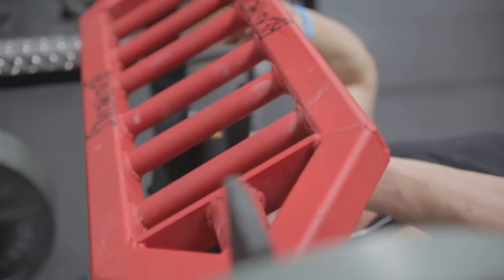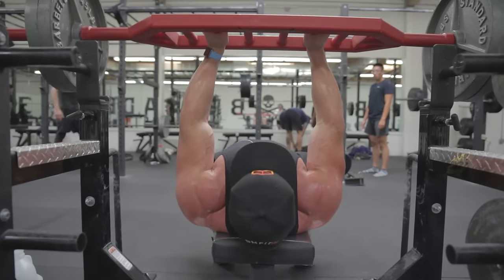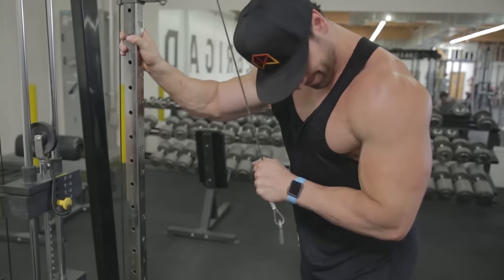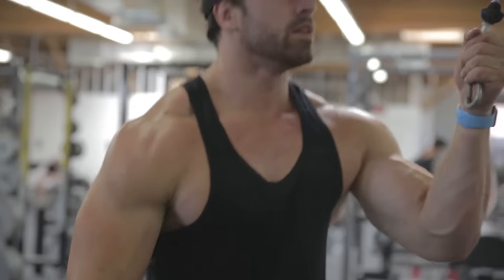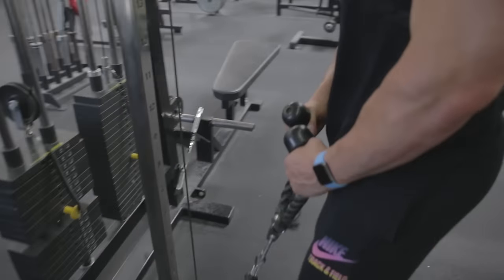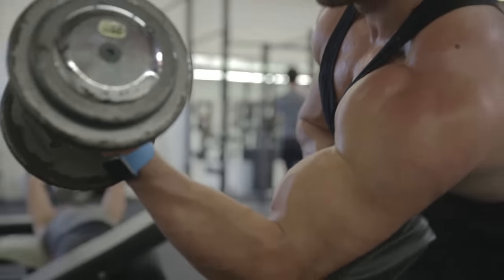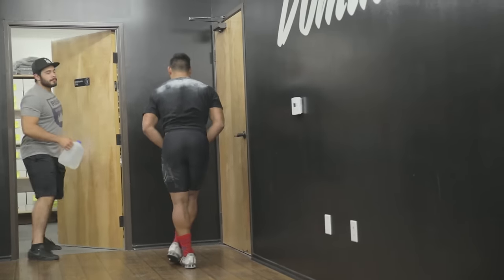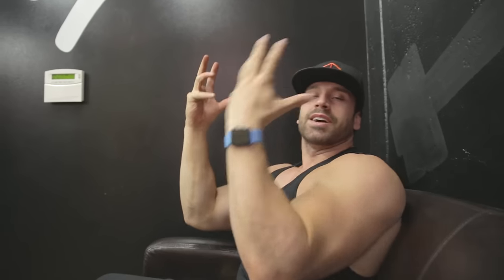Bradley martyn | EVERYDAY IS ARM DAY | FULL ROUTINE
INTERACT WITH ME!+

My Meal prep delivery company
(see if we deliver to you!)